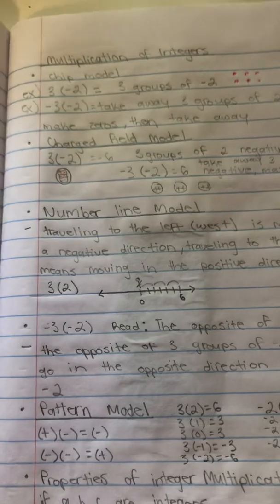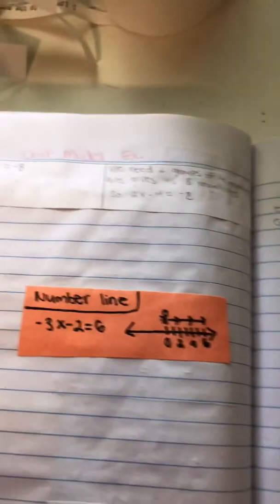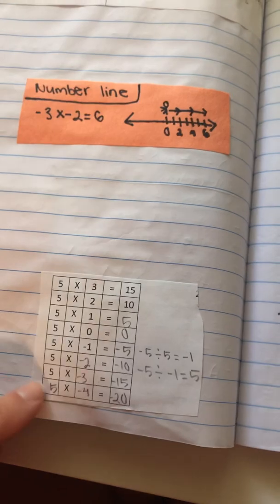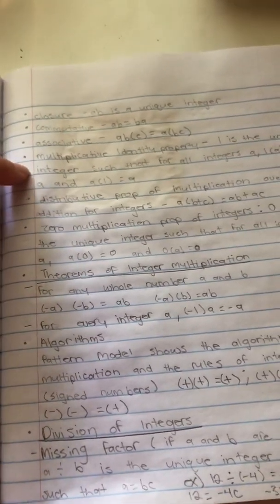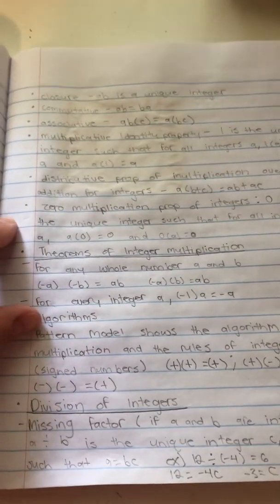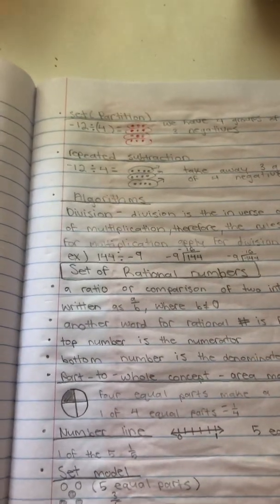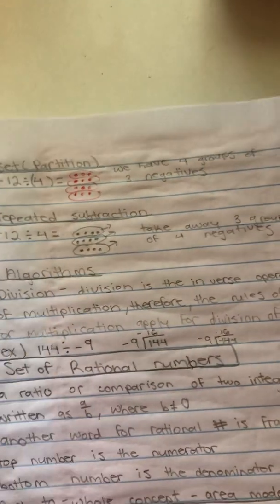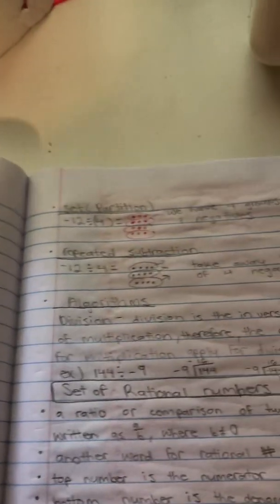Learning log 3 Emily Allen